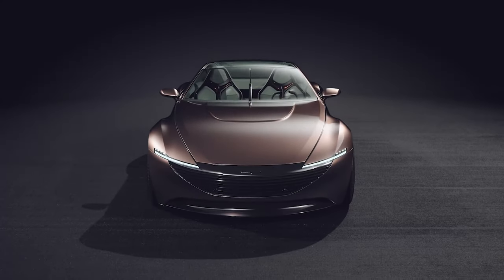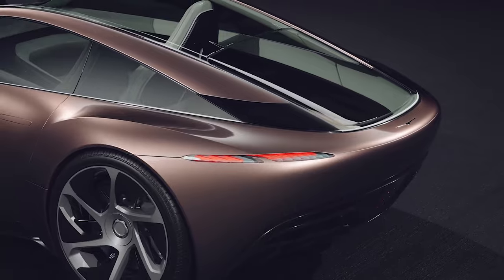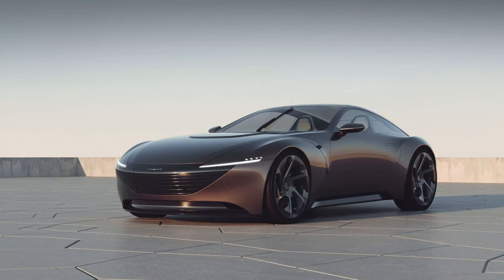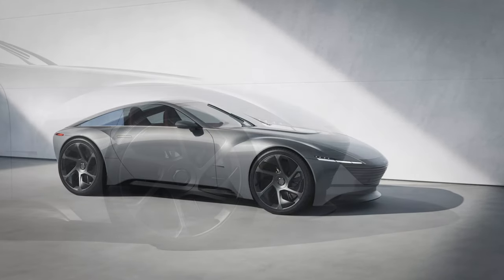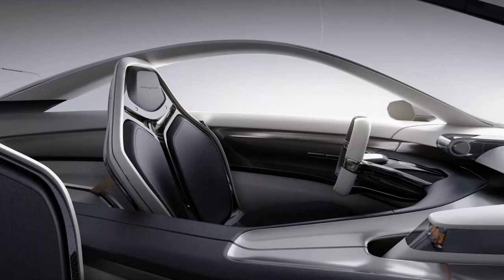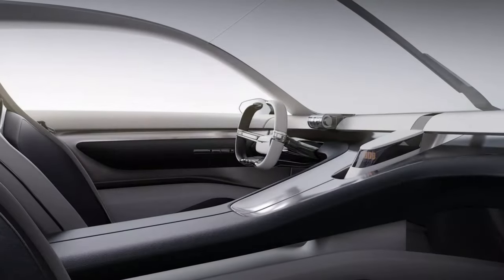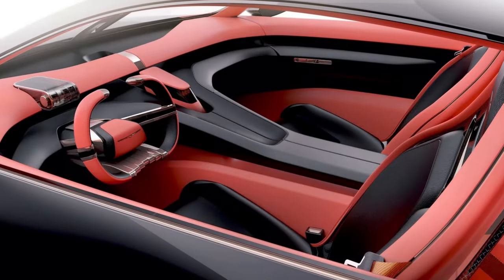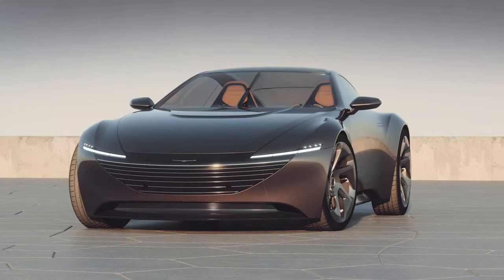A Concept from Designers with Volvo, BMW and VW Experience | New Aegis Coupe Concept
The team behind the Aegis, consisting of professional designers with experience at BMW, Volvo and VW, envisioned the coupe to be suitable for both fully electric and internal combustion engine (ICE) powertrains.

A group of talented automotive designers came together to imagine what a beautiful and innovative automobile could look like if the modern era embraced neo-renaissance style; this perfectly symbolizes "a tribute to the past while embracing the innovations of the future." It's called Aegis and it's remarkable, to say the least.

The concept was implemented in the digital space by a group of professionals in their own free time. Their project takes the form of a stylish two-door sports car that looks similar in size to the Aston Martin Vantage.

The wide grille at the front of the concept gives the vehicle a very friendly and approachable appearance. This grille is complemented by a pair of slim LED headlights and a relatively restrained bumper that does not include unnecessary air intakes like many other sports cars on the market at the moment.

We especially liked the side profile of the car. The shape of the front quarter panels is particularly interesting and follows the shape of the wheels. The folks behind Aegis also made sure the doors were nice and smooth with recessed door handles. A wheel set that combines painted elements with silver and carbon fiber accents also attracts attention.

The digital work also has piles of glass. Not only does it have a large windshield and side windows complemented by thin pillars, but the entire roof and tailgate are covered in a large piece of glass. While it may be difficult to build a car with this much glass, it is fascinating to look at.

Then there's the interior. This is quite different from current production cars and consists of a futuristic steering wheel and a retro-themed instrument cluster that resembles a clock. The dashboard has no visible air vents and is extremely minimalist. A pair of carbon fiber seats covered in black leather were also fitted.

AEGIS TEAM
Exterior Design, Project Writer – Grigorii Butin, Senior Exterior Designer, former VW Designer
Interior Design – Qiuchen Lee, Senior Interior Designer, BMW Designworks
Digital Design – Sandeep Dasari, Digital Sculptor; Dazz Design Team
Visualization – Tiago Aiello, Volvo's Principal Artist
Visualization, Animation – Artem Shkirenko, Senior Visualization Artist